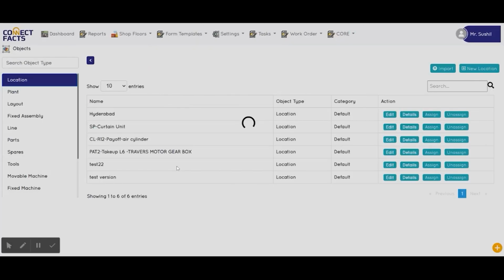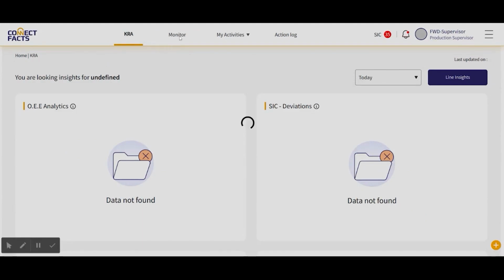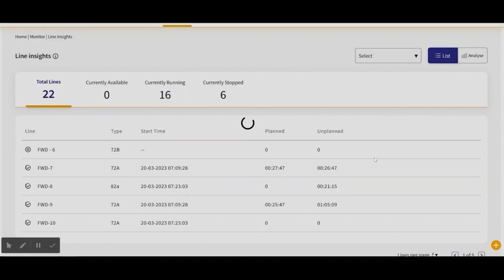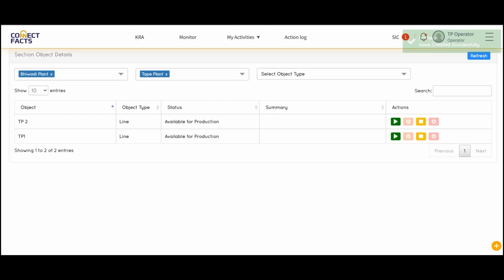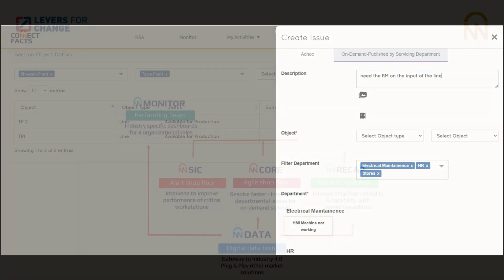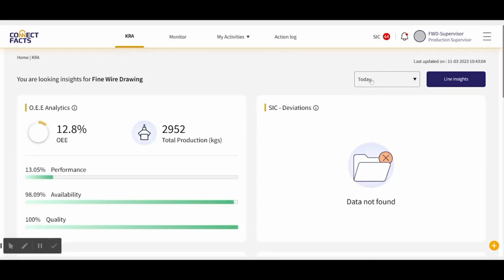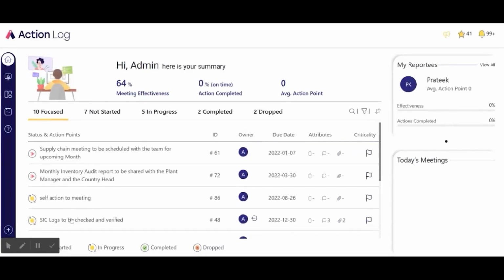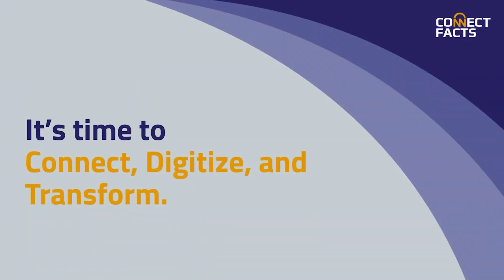ConnectFacts Full demo - Know How All Apps Work Together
Catch up on a combined version of all ConnectFacts Apps demovideo at once! Watch till the end.

ConnectFacts - The industry40 powered daily workmanagement platform to drive shop floor productivity.
1. ConnectData
2. ConnectMonitor
3. ConnectSIC
4. ConnectCore
5. ConnectRecap
6. ConnectAllocate
7. ConnectKRA
8. ConnectActions

staytuned to our page for more updates.